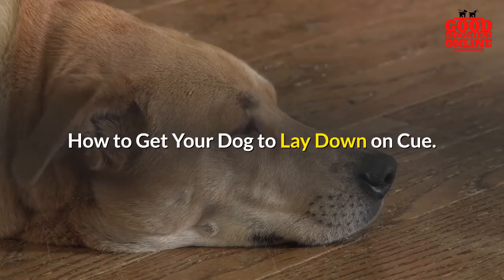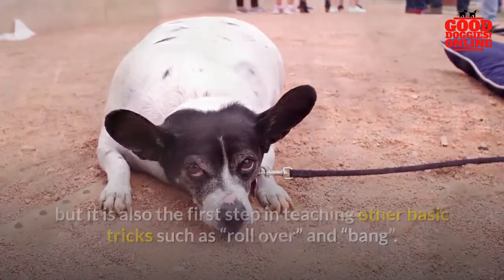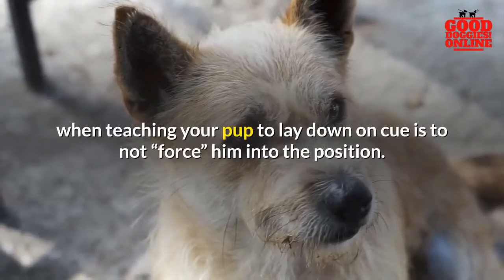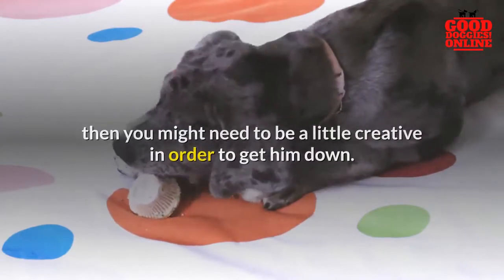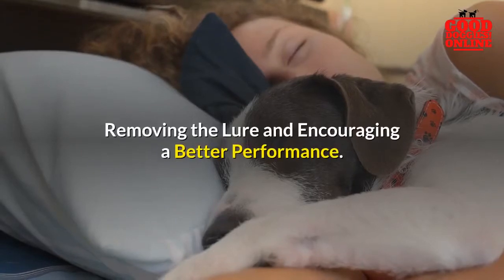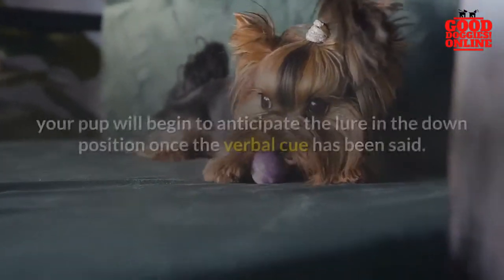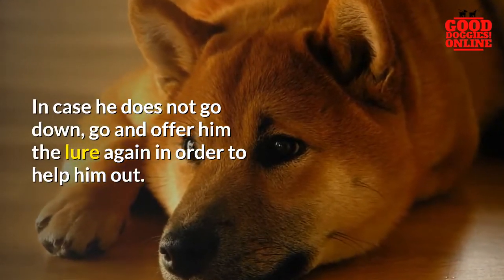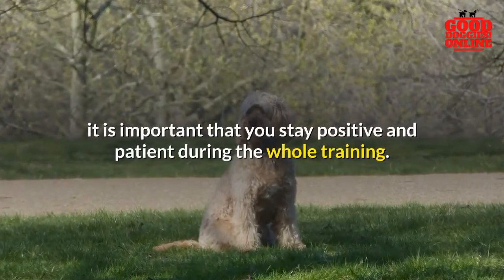How to Get Your Dog to Lay Down on Cue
Teaching a dog to lay down on cue or command is probably one of the most useful tools that any dog owners should have in their arsenal. It does not only allow you to calm or settle your dog in any place, but it is also the first step in teaching other basic tricks such as “roll over” and “bang”.

At the beginning of the training session, you would want to stock your pouch or pocket with treats and go to a place where your pup is comfortable without any distractions. Also, it is much easier to train your pup if he is on a leash.